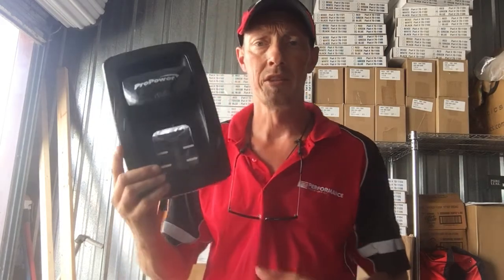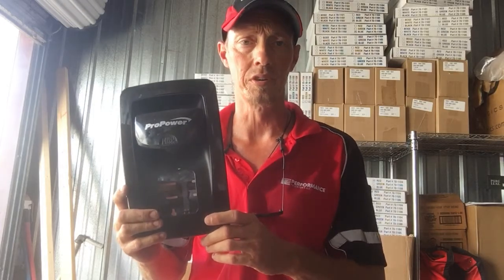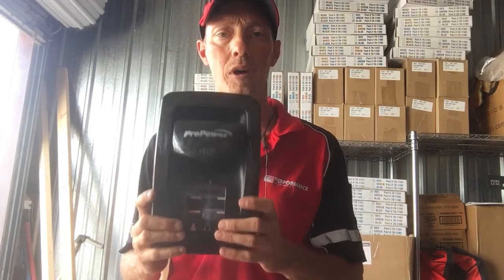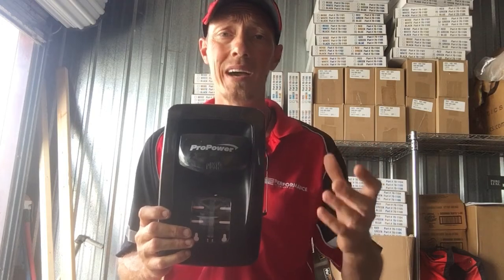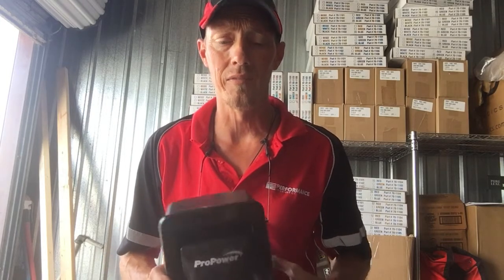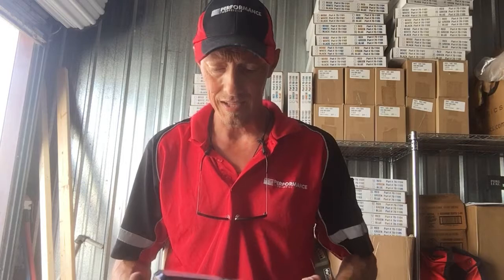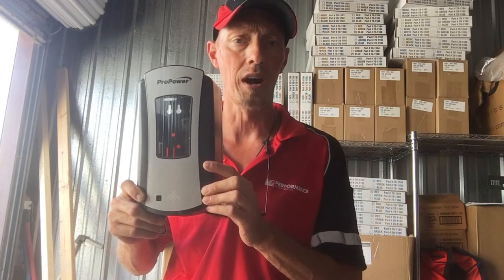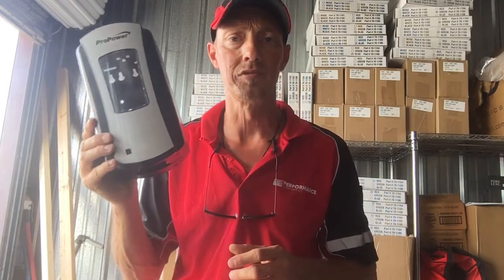Propower Hand Soap Dispensers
Clarify which products fit which dispensers.